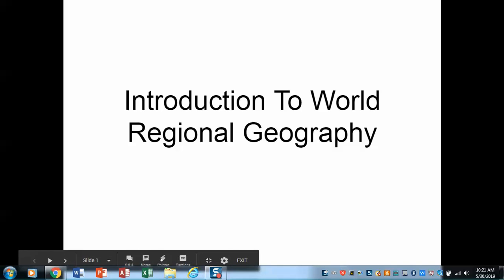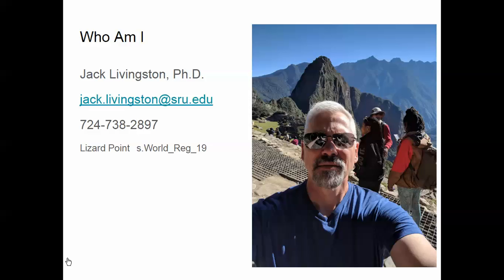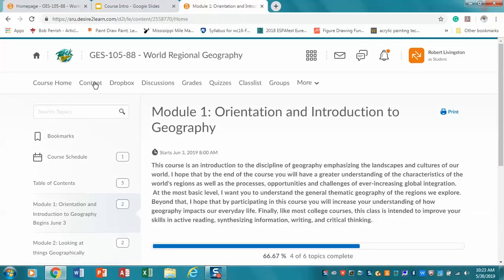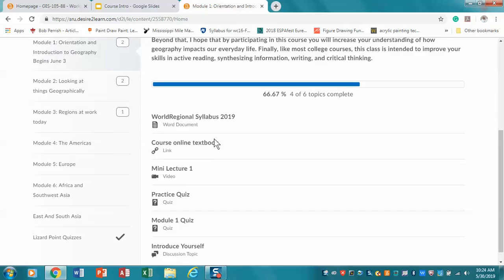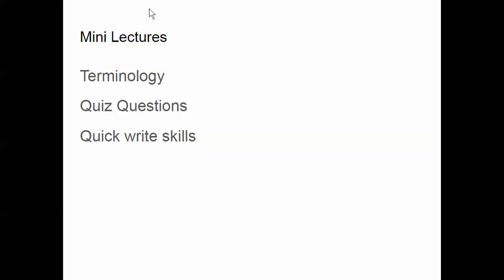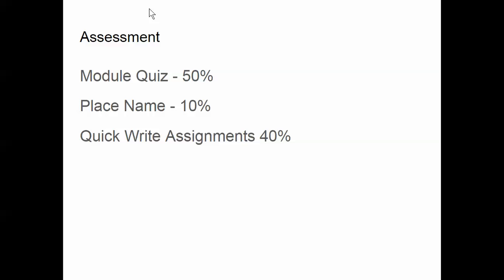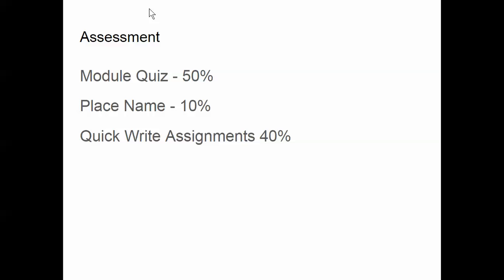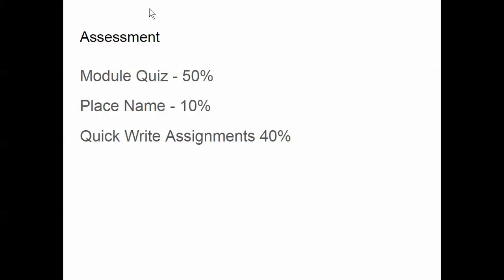Introductory Lecture World Regional Geography summer 2019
Introduction to the class and grading